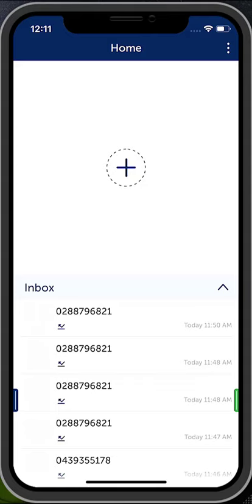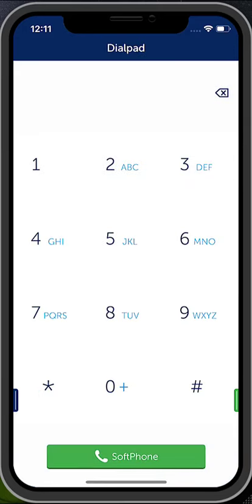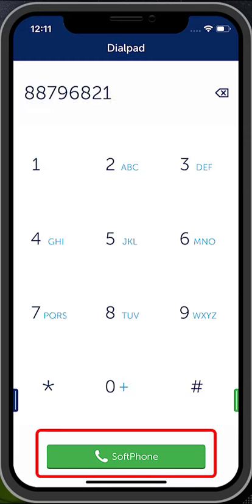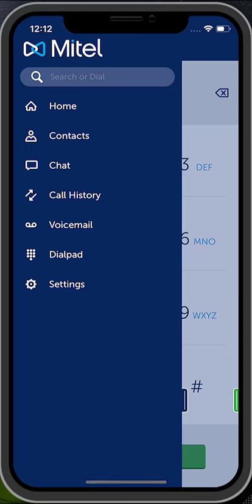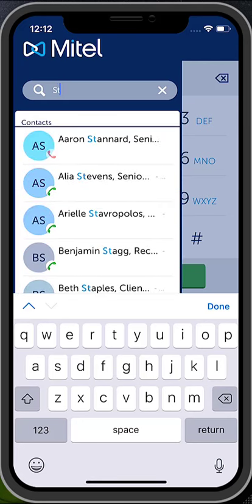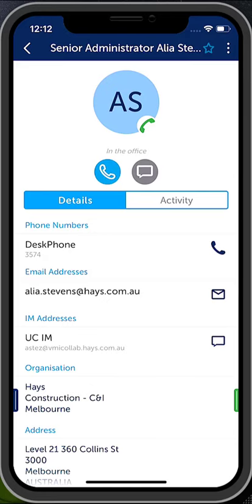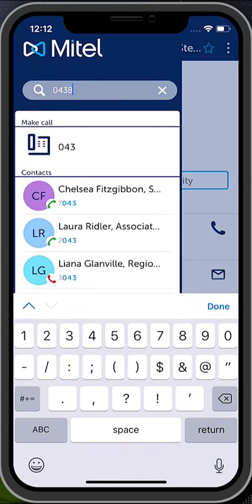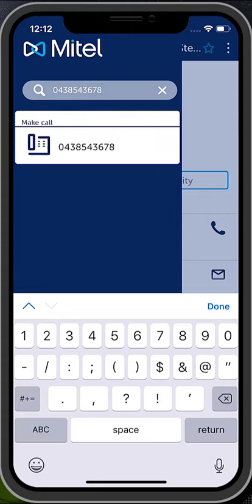MiCollab Mobile App - Make A Call